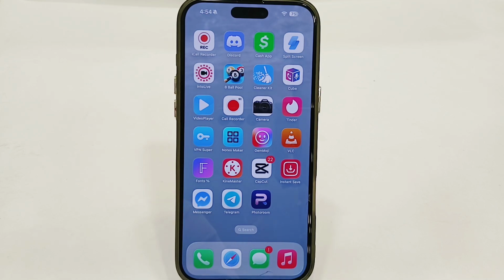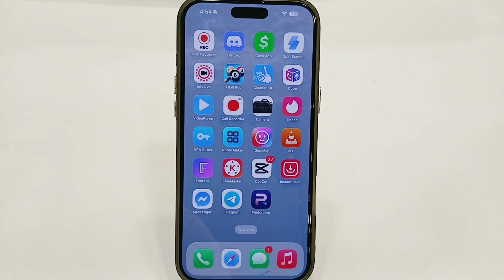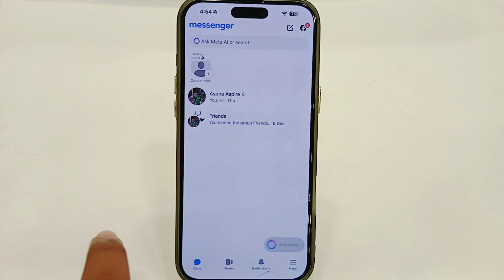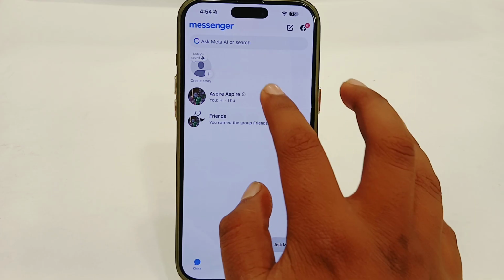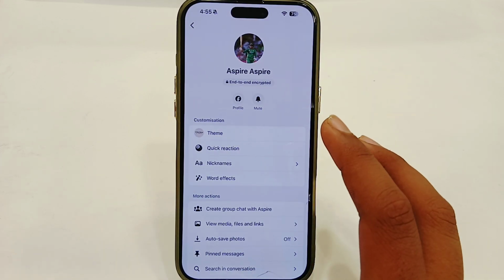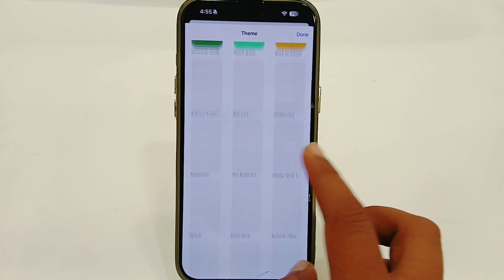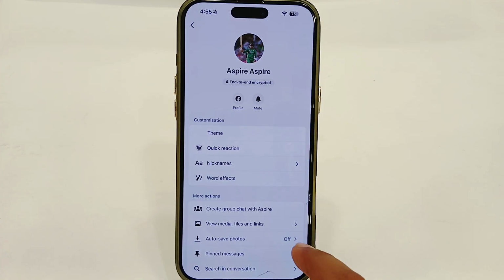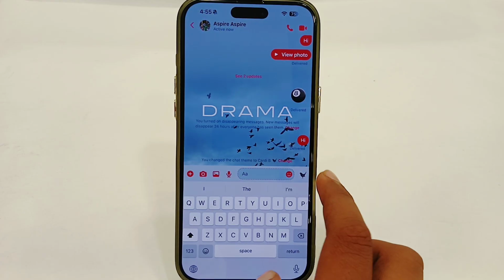How to Use Facebook Messenger Themes (Step-by-Step)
Want to personalize your chats on Facebook Messenger? 🎨
In this video, I’ll show you how to use Facebook Messenger themes to change the look of your conversations in just a few taps.

You’ll learn:

How to change chat themes in Messenger

How to apply colors and effects

How to switch or reset themes

Tips to customize chats easily

This works on both Android and iPhone.

If you want, I can also:

Turn this into a YouTube Shorts script

Make the title more SEO-friendly

Create a short hook + CTA for better engagement